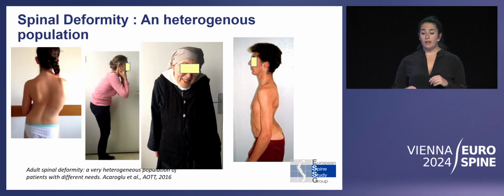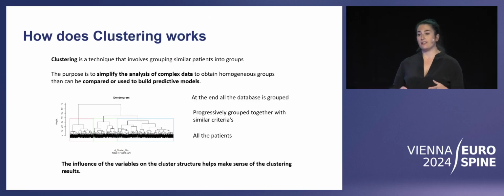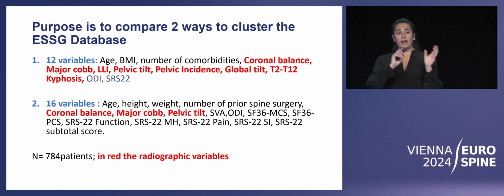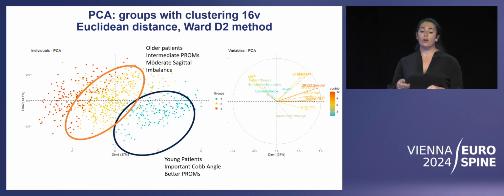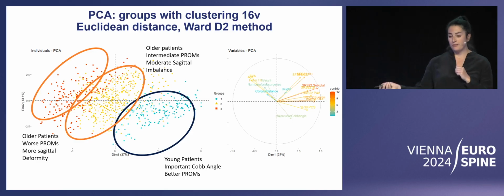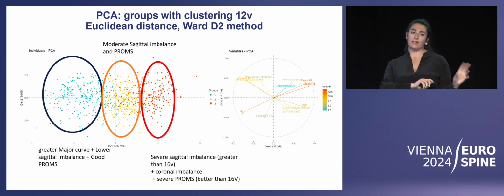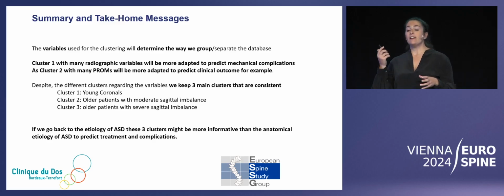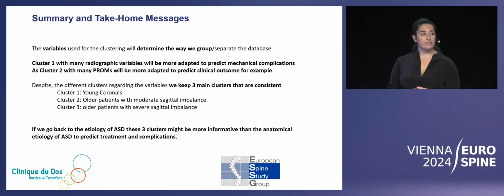Comparison of Two Clustering Approaches for Adult Spine Deformity (ASD) | Baroncini | EUROSPINE 2024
Comparison of Two Clustering Approaches for Adult Spine Deformity (ASD): Significance of Variable Choice L.

🎓 Dr Alice Baroncini  |  IRCCS Galeazzi Orthopedic Institute - GSpine4, Milano, Italy

📋 Session: Complications & Epidemiology (Topic Session)
🏛️  EUROSPINE Annual Meeting 2024 – Vienna
🗓️  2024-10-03  ·  Blue Stage - Plenary Hall

ABSTRACT
Comparison of Two Clustering Approaches for Adult Spine Deformity (ASD): Significance of Variable Choice L. Boissiere, D. Larrieu, A. Baroncini, A. Bourghli, J. Pizones, F. Pellisé, F. Kleinstück, A. Alanay, I. Obeid (Bordeaux, France) , (Milano, Italy) , (Riyadh, Saudi Arabia) , (Madrid, Spain) , (Barcelona, Spain) , (Zürich, Switzerland) , (İstanbul, Türkiye) Hôpital Pellegrin Bordeaux , IRCCS Ospedale Galeazzi - Sant'Ambrogio , King Faisal Specialist Hospital & Research Centre , La Paz University Hospital , Vall d'Hebron University Hospital , Schulthess Klinik , Acibadem Mehmet Ali Aydinlar University Introduction Clustering can unveil patterns in complex datasets, but outcomes depend on variable choice, particularly in multifaceted conditions such as adult spine deformity (ASD). Our aim was to compare the outcomes of two clustering algorithms applied to the same dataset. Materials and Methods Multicentric, retrospective analysis of prospectively collected data. All ASD patients in the dataset were included. The benchmark algorithm, C16 (C. Ames, 2019), uses 16 variables (4 demographic, 4 radiological, 4 quality of life – QoL: ODI, SF-36, SRS-22). Our algorithm, C12, uses 12 variables (3 demographic,7 radiological, 2 QoL: ODI, SRS-22). Both were applied to the same dataset: the obtained clusters were visualized with Principal Component Analysis (PCA) and variables were compared (median-M; interquartile range-IQR). Results Data from 784 patients were assessed, the ideal cluster number was 3 for both algorithms. The PCA showed that cluster separation in C16 primarily relied on QoL, then on age and SVA. For C12, cluster separation was primarily achieved by age and radiological data and secondarily by QoL. Cluster1: C16 comprised young idiopathic patients (M 24 years, IQR 20-37). C12 also included older idiopathic patients (M 31 years, IQR 22-48). Sagittal balance and Cobb angle were similar (global tilt - GT: 10° in both; Cobb: 57° C16; 55° C12), but C16 patients had better QoL (inverseODI C16: 84; C12: 77). Cluster2: patients with sagittal imbalance and moderate disability, similar between C16 and C12 (age: 64 vs 65 years; Cobb 38 vs 32°, GT 27 vs 28°, iODI 58 vs 56, respectively). Cluster3: patients with significant sagittal imbalance and disability. C12 patients had more severe imbalance (GT: 39° in C16, 46° in C12; coronal balance: 20mm – 3.IQR 35mm in C16, 27mm – 3.IQR 54mm in C12) but better QoL (iODI: 40 – 3.IQR 51 for C16, 44 – 3.IQR 58 for C12). C